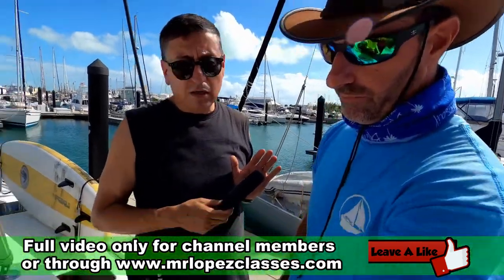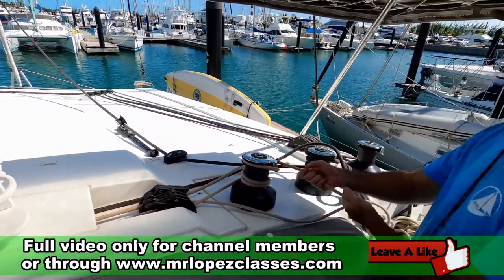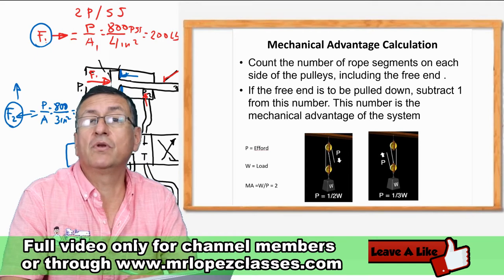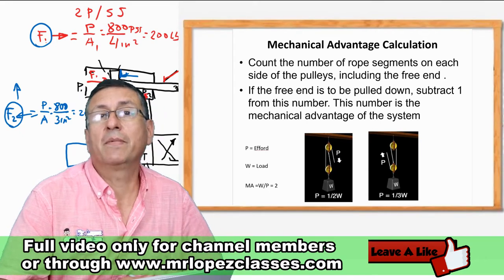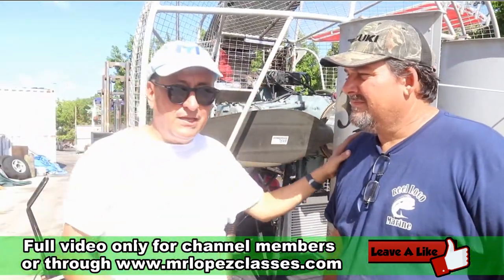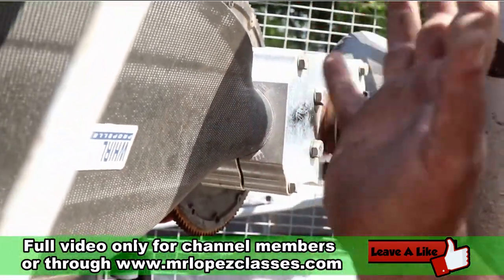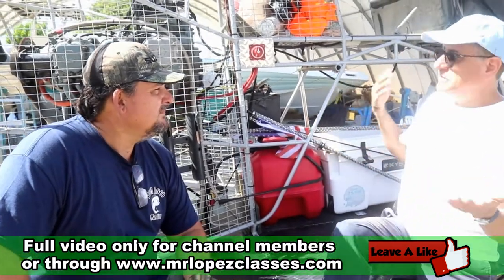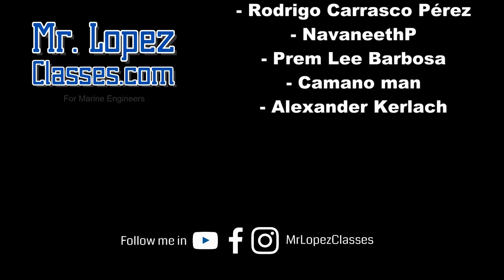Rigging a Sailboat a Catamaran, and an Air Boat / Highlight Video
This is a highlight video from the episode 2, chapter 1 of your Marine Auxiliary  Course.